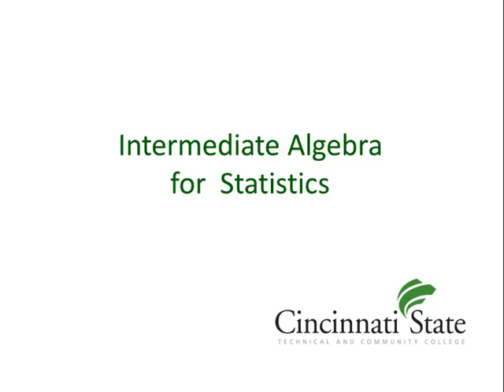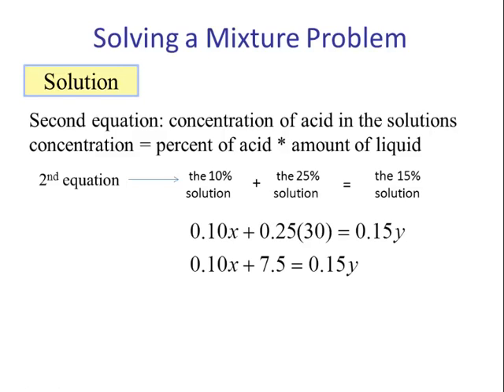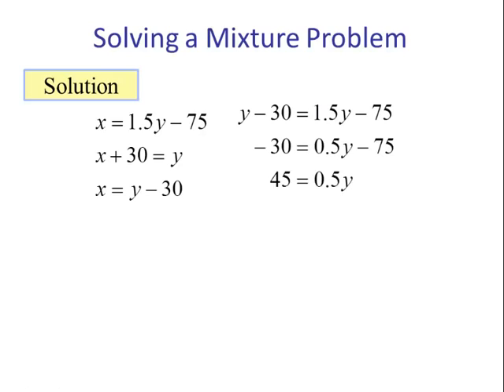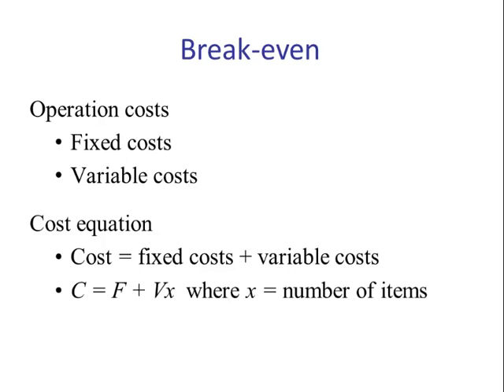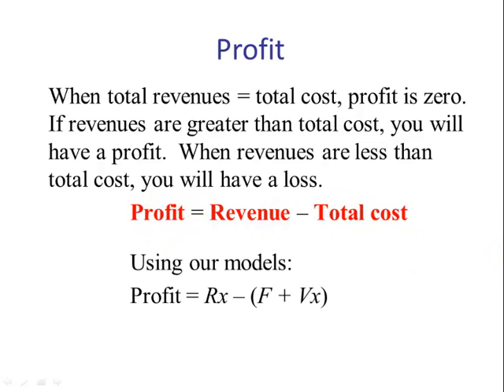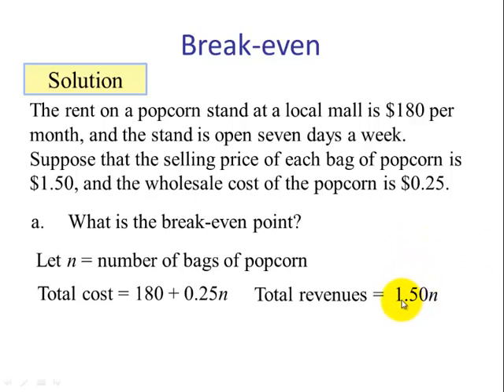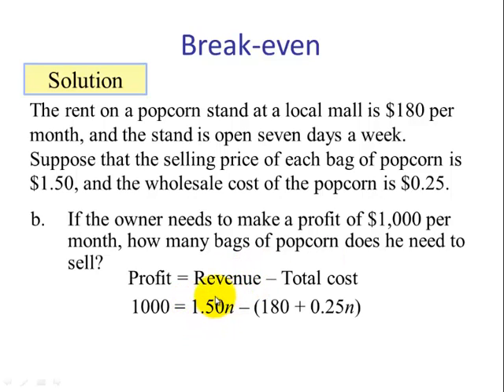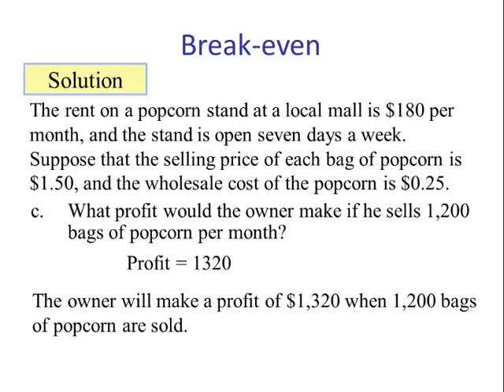Section 6.5 Part 4